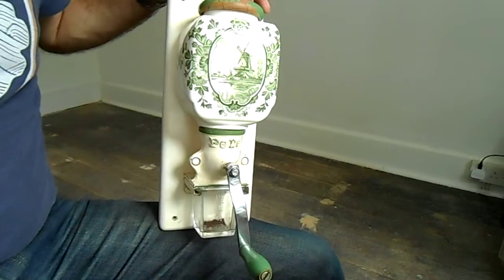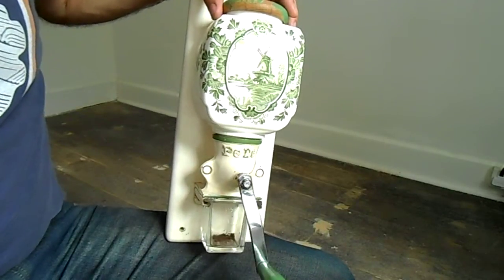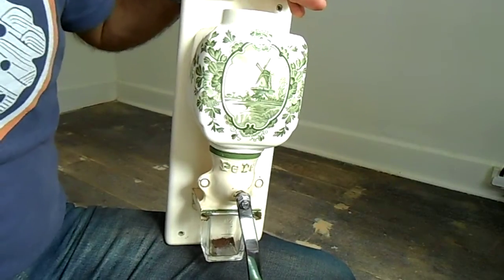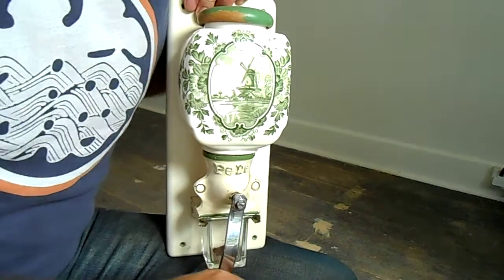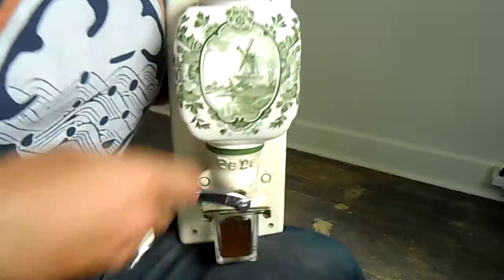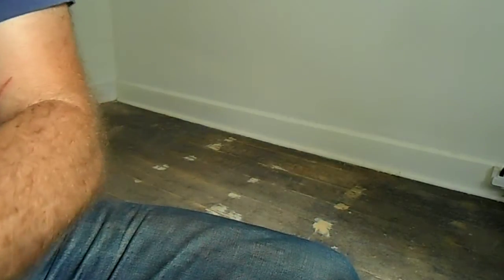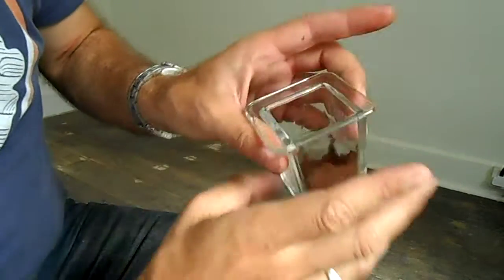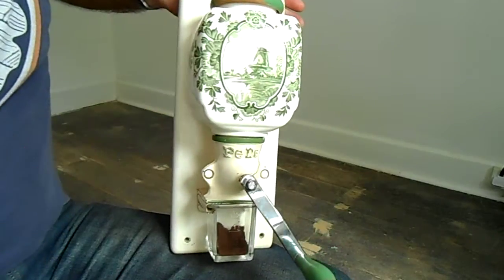PeDe Wandmühle: 1930s coffee grinder demo and test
An old video from the archive, so not the best quality, but it still may be interesting to some people.

I now think this grinder is German not Dutch. This grinder has found a new home in a 120 year old farmhouse in Minnesota!

Feel free to look at my other grinder videos, please comment, happy grinding!